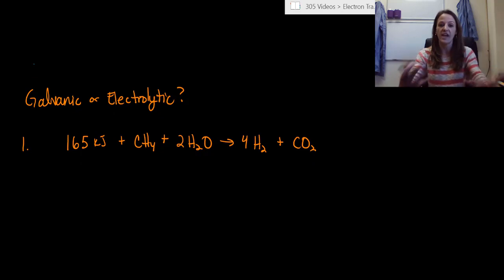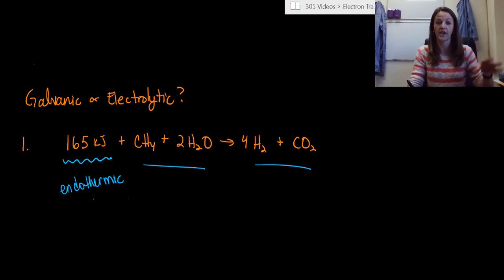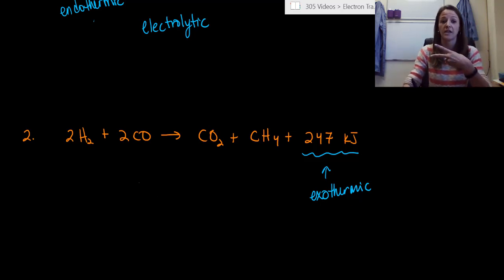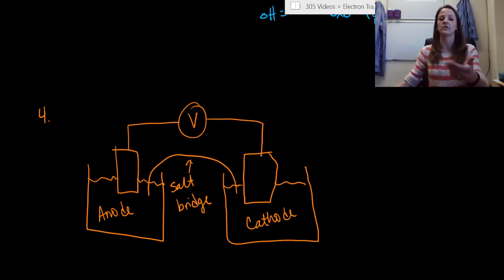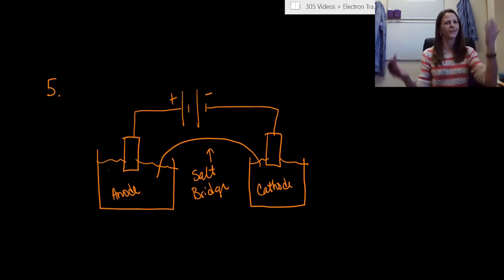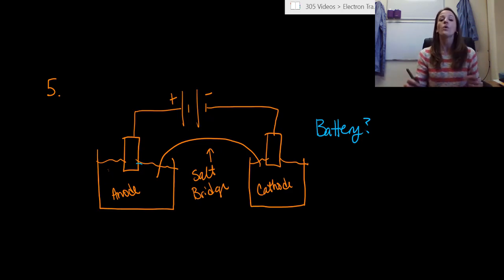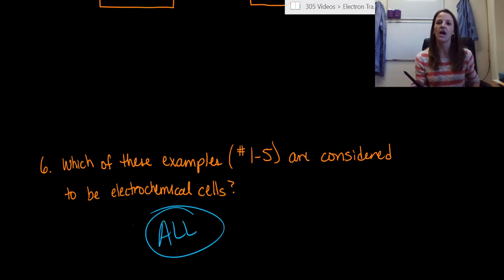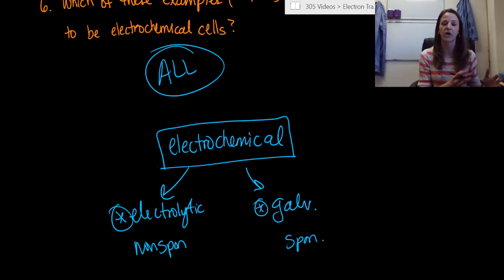Practice Galvanic vs. Electrolytic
A practice video on Galvanic vs. Electrolytic Cells used in the 'Energy from Electron Transfer' module at The University of Texas at Austin.